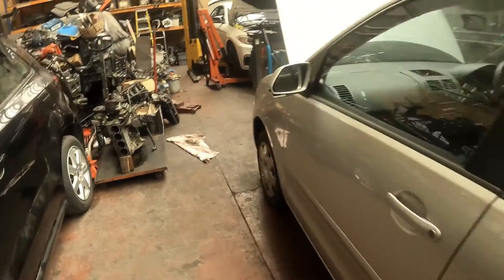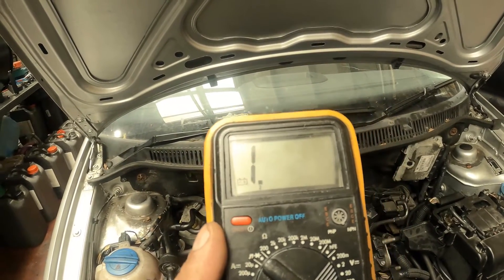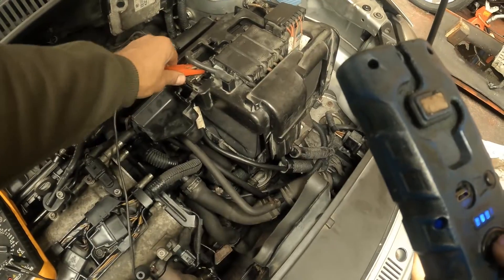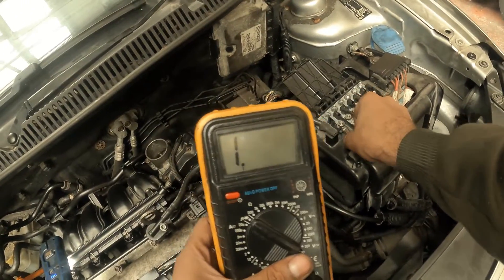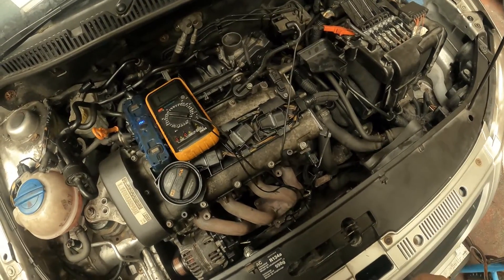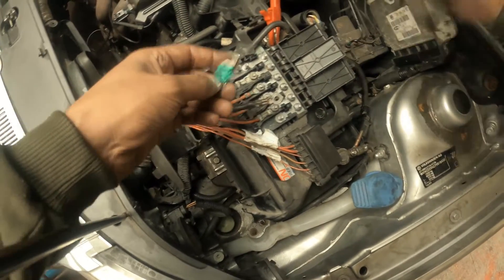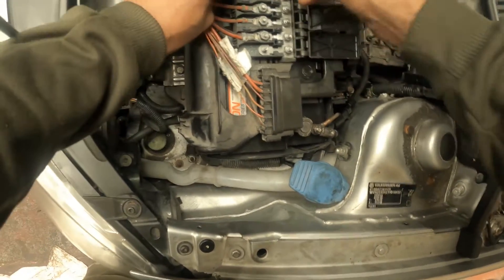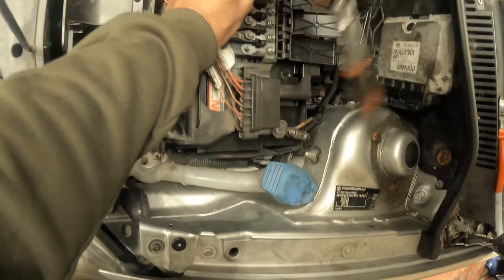Volkswagen Polo Not charging the cars 12v battery Diagnosing Charging Alternator repair Faults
A Volkswagen polo 9n was not holding voltage at the battery side as the alternator cable had snapped due to age. once diagnosed and replaced with new fuse it was good to go.